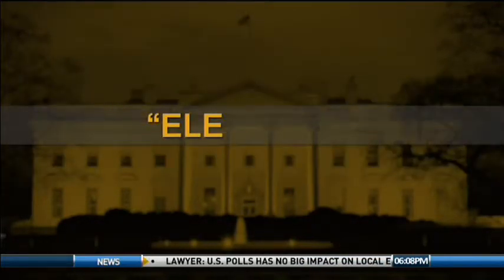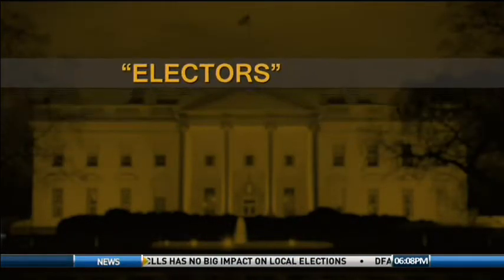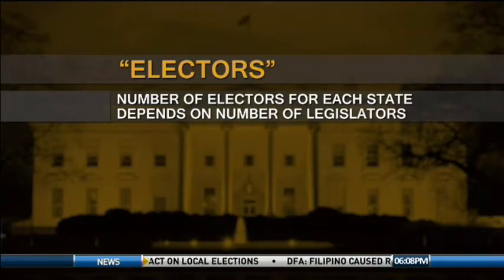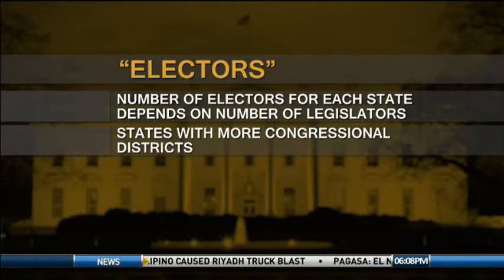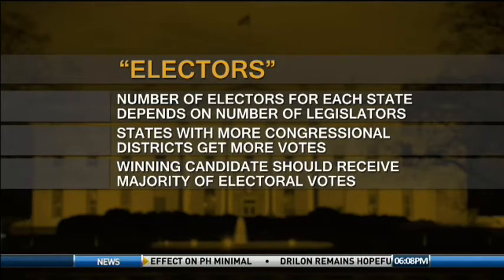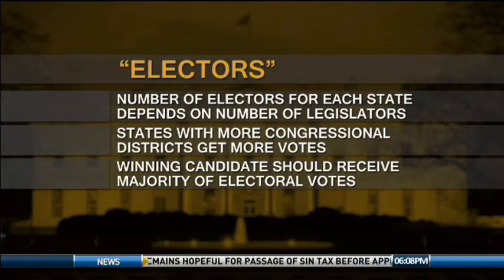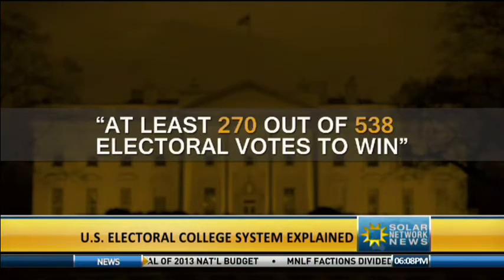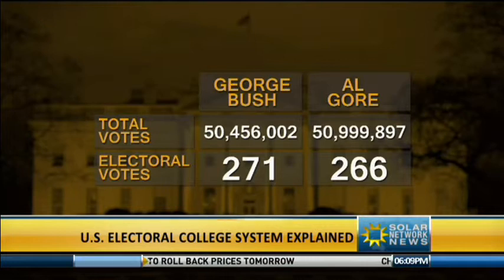US Electoral College System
On November 6, over 90 million Americans twill decide who will lead them in the next four years. However, the United States electoral college system is a lot more sophisticated than people think. Solar News journalist Ina Andolong takes a deeper a look at the system which safeguards America's votes. Aired on Solar Daybreak on November 6, 2012.